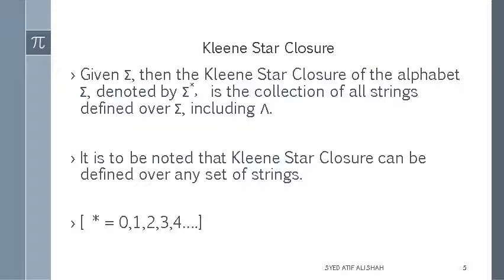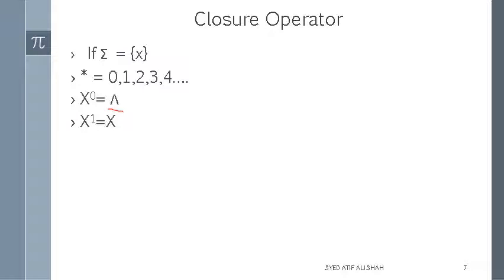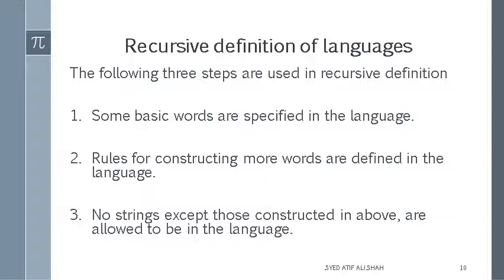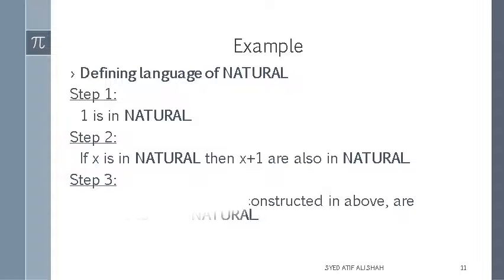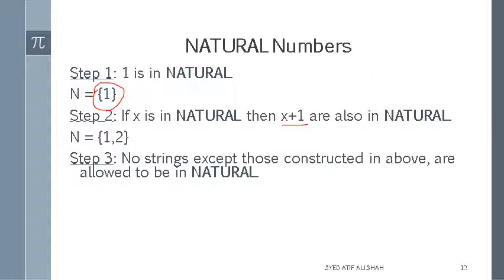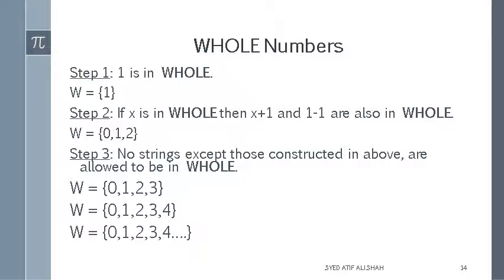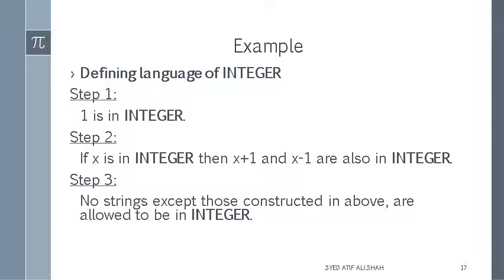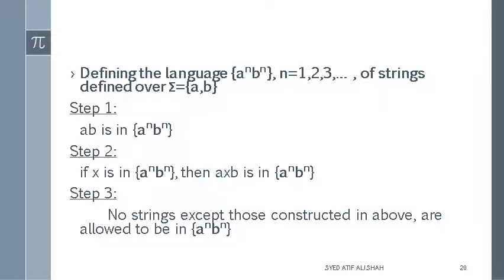L 03 Theory of Automata